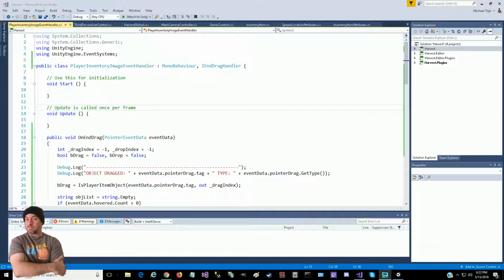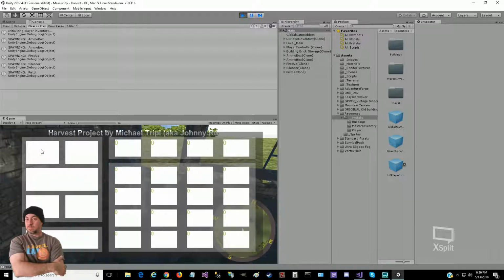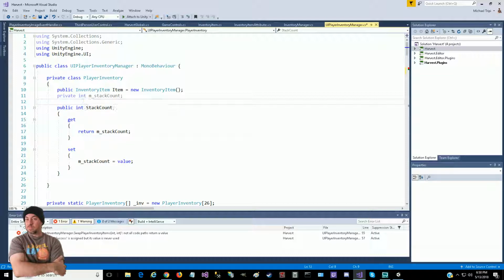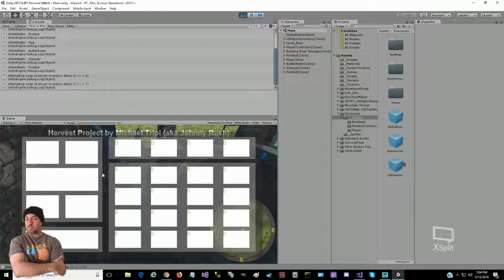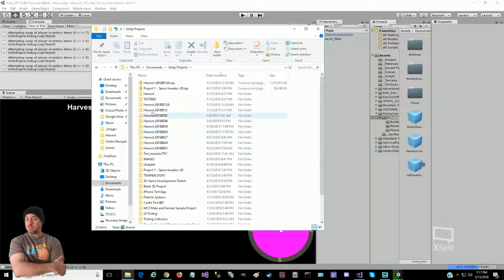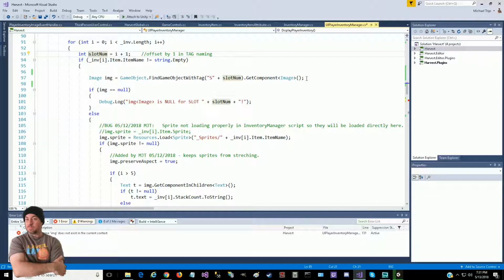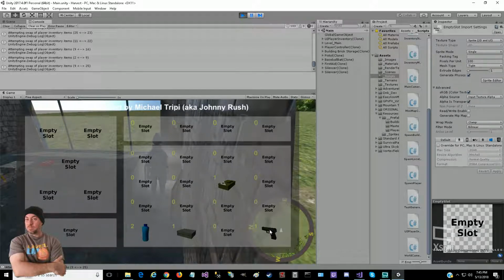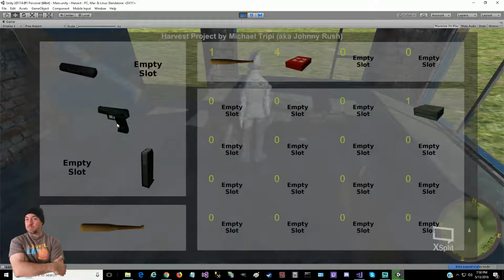UNITY 3D LEARNING SERIES - 013: Drag-n-drop functionality completed!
In this streamed session I will show the completed drag-n-drop capability added to the player inventory screen.